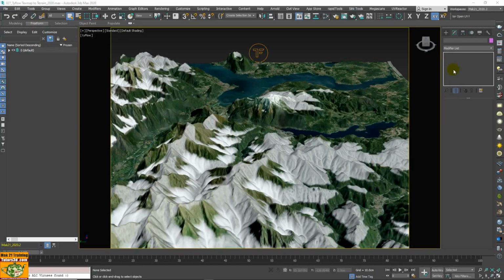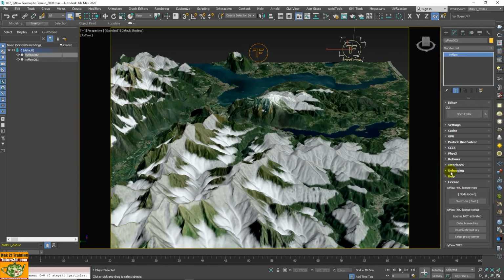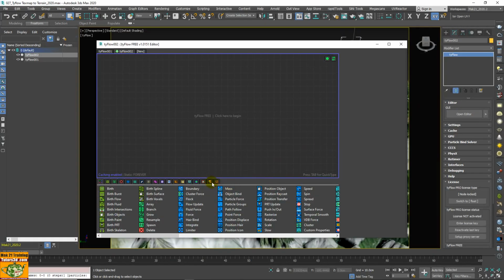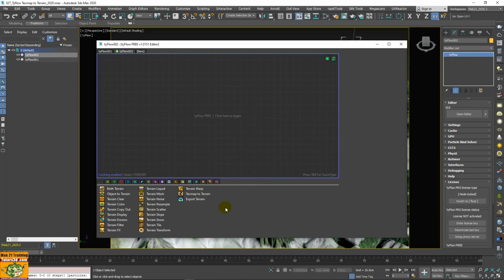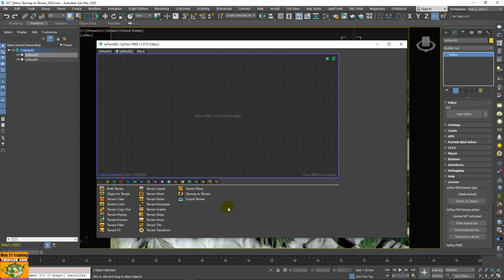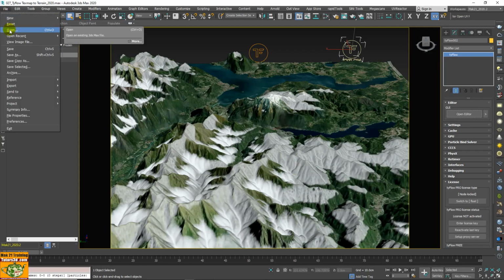Course: Terrain Tyflow in 3ds max Presentation